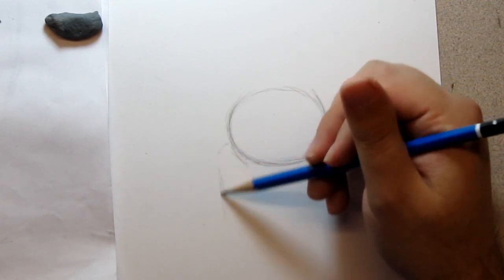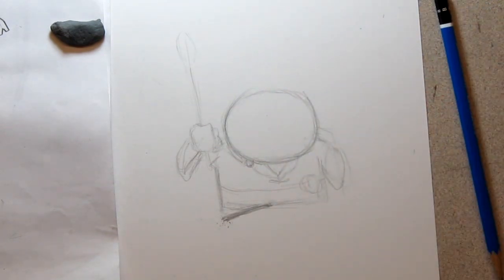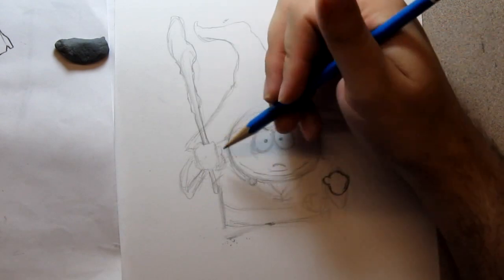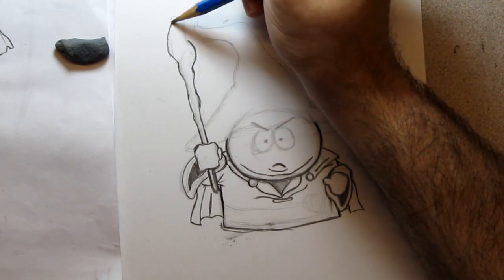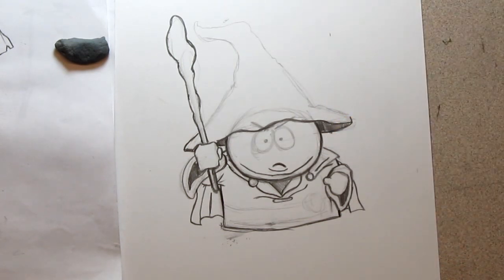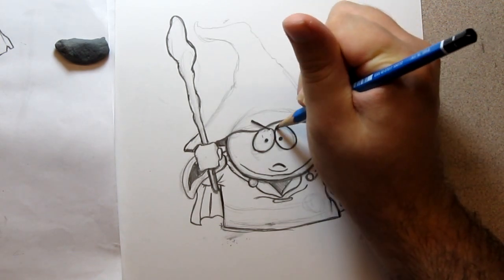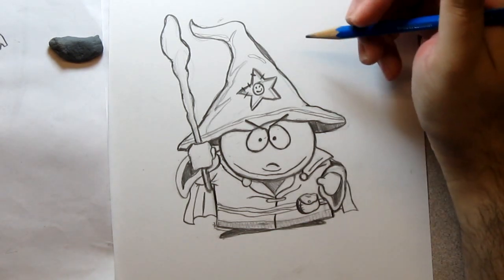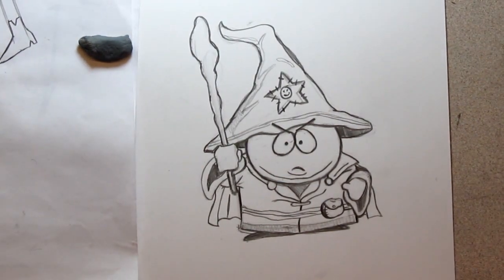Ep. 143 How to draw Cartman from The Stick of Truth ( South Park )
A very fun and easy to follow way to draw Cartman from South Park the Stick of Truth!!! Please let me know how u like the game haha

Come and Join the brand new community. You can post your drawings there and interact with all the fans:

Likes help me to make more high quality and helpful videos. THANKS a ton everyone for all the help and support!